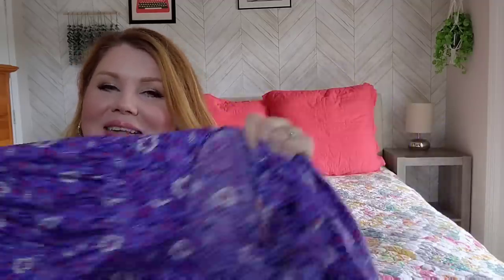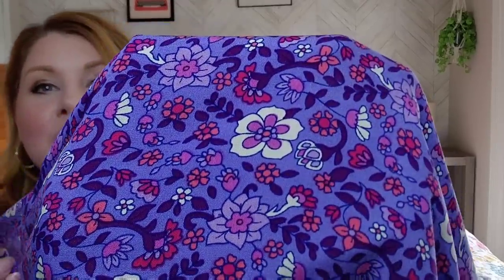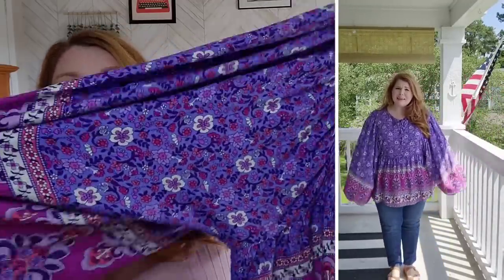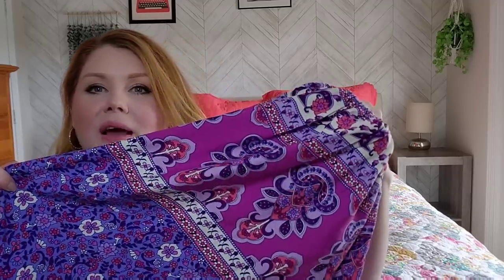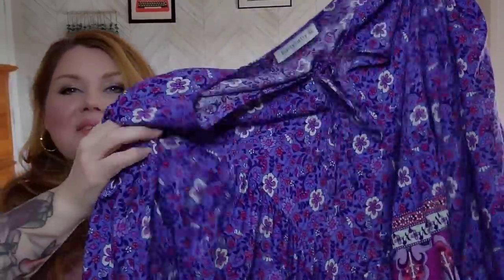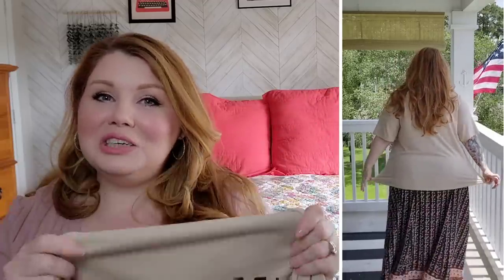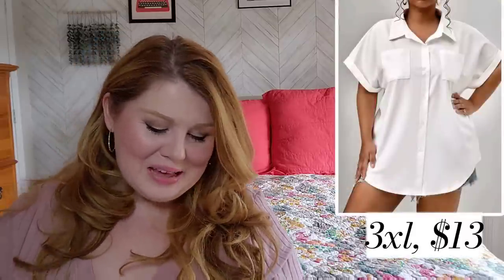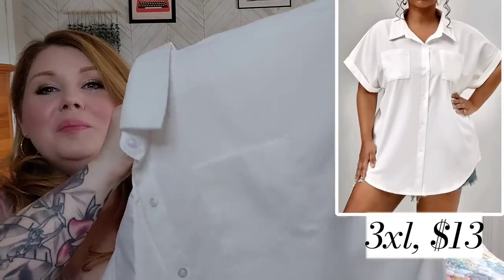Shein Plus Size Haul | SHEINback2school Sale| July 2022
Shein Plus Size Back 2 School Haul!!

My measurements:
Bust: 48 in/122 cm
Waist: 41 in/104 cm
Hip: 57 in/145 cm
Upper Arms: 15.5"-16.5"/39-41 cm
Height: 5'6

                      Use Special Code
                            "BTS704"

🌸 Look 1 🌸
Purple Rustty Dustty Peasant Top (3xl)
Item ID: 10860652
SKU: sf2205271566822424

Blue Pull-On Jeans (4xl)
Search ID: 1059858
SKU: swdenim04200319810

🌸 Look 2 🌸
Pink Ditsy Floral Peplum Top (3xl)
Item ID: 10826407
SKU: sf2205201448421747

Search ID: 1059858
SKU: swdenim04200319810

🌸 Look 3 🌸
Black Floral Maxi Skirt (3xl)
Item ID: 10775576
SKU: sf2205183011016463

Black Lettuce Trim Bodysuit (4xl)
Item ID: 4916062
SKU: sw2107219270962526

🌸 Look 4 🌸
Apricot LA Graphic Tee (2xl)
Item ID: 10299915
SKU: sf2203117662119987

Item ID: 10775576
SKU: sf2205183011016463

🌸 Look 5 🌸
White Slim Tank Top (4xl)
Item ID: 2000700
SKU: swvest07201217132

Baby Blue Floral Wide-Leg Pants (4xl)
Item ID: 10912812
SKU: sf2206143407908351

🌸 Look 6 🌸
White Batwing Button-Up Blouse (3xl)
Item ID: 10730650
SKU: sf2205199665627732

Black Floral Wide-Leg Pants (4xl)
Item ID: 10613502
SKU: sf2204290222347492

🌸 Look 7 🌸
Black and White Ruffle Top (3xl)
Item ID: 10638992
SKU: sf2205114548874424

Black EvoluSHEIN Wide-Leg Pants (4xl)
Item ID: 10860473
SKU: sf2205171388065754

🌸 Look 8 🌸
Mustard Orange Fit & Flare Dress (4xl)
Item ID: 10408256
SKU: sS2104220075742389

🌸 Look 9 🌸
Navy Blue Leopard Print Dress (4xl)
Item ID: 10680466
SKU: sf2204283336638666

Paired with:
Black Braided Belt (Amazon)

Makeup:
KVD Good Apple Foundation - Light 006

Rare Beauty Perfect Strokes Eyeliner - Black

Sephora Lipstick Rouge Lacquer - Girl Crush

Gear Used:
Lipety Ring Light